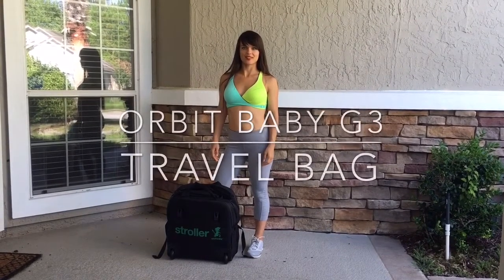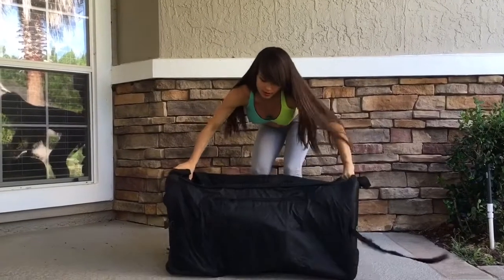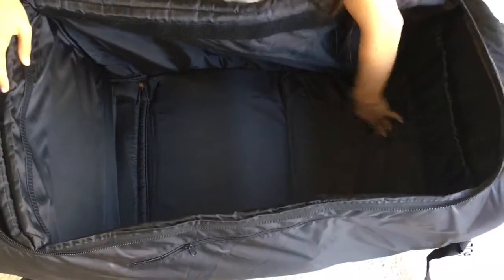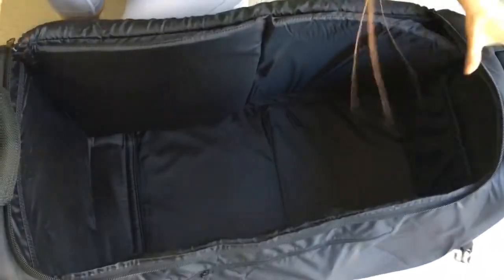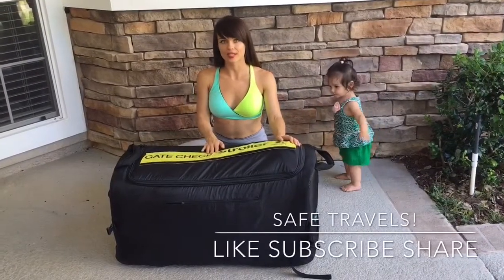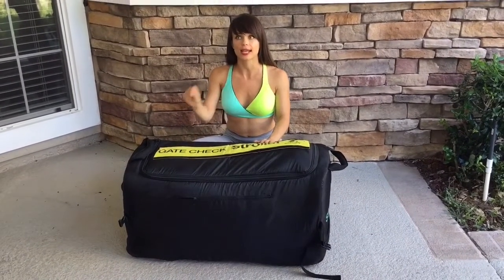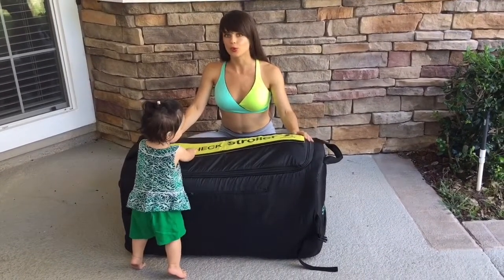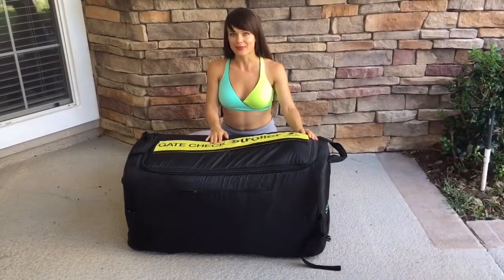Orbit Baby G3 Stroller Travel Bag review and demo.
We purchased the travel bag for our Orbit Baby G3 stroller when we took a first flight  with Scarlett. This item is great, easy to use, but has one down side. Check out the video to learn more!

I am a first time mom that learned so much through this experience and I'm passionate about sharing mom life tips and tricks about high end multifunctional gadgets, healthy organic lifestyle and natural approach to parenting. I love fashion, art and home decor and bring it to my approach to parenting. I'm also a parent of a late term preemie born at 35 weeks so I'm very hands on with developmental activities inspired by Montessori and Waldorf systems.

Xoxo Mariya